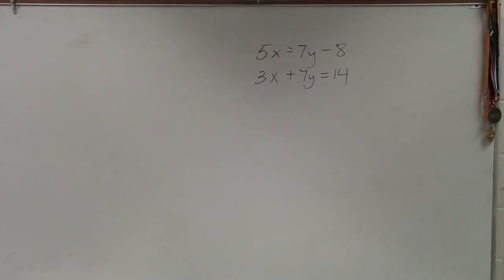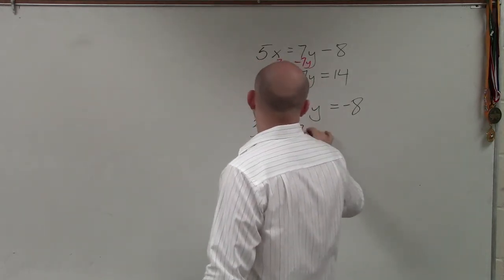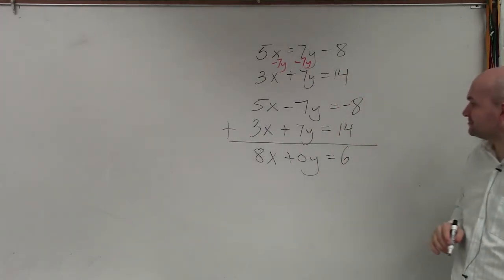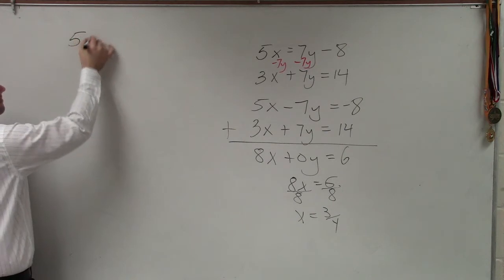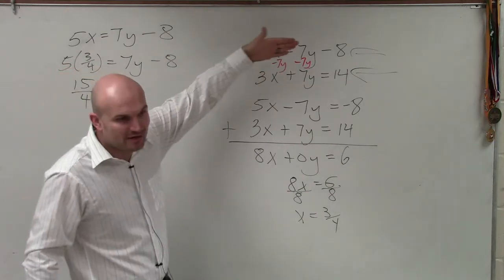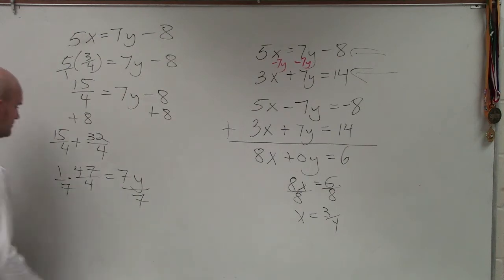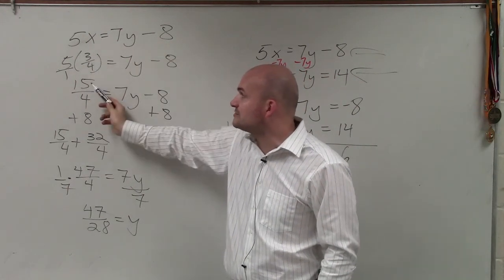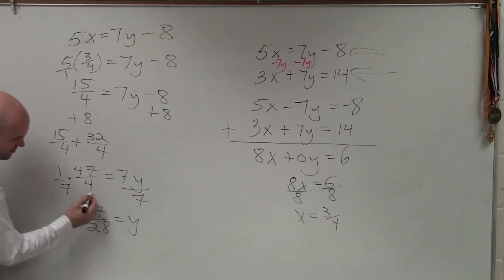Rewriting a system of equations to align the variables apply the addition method